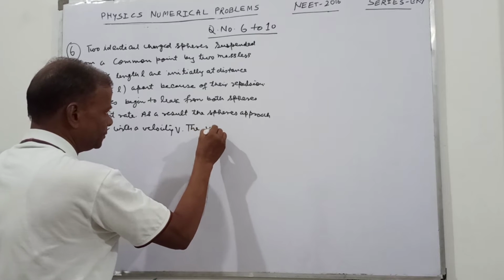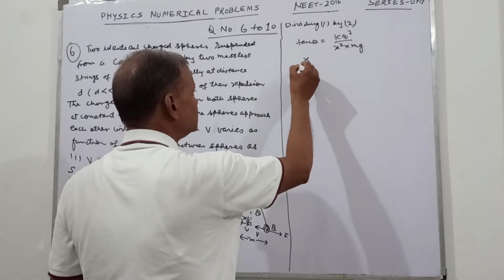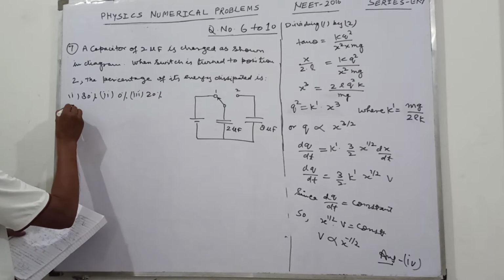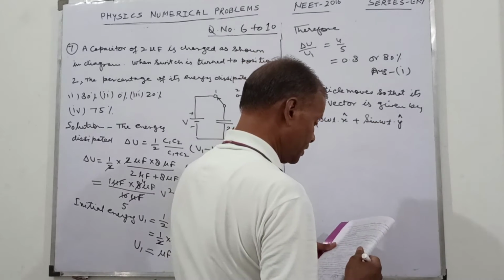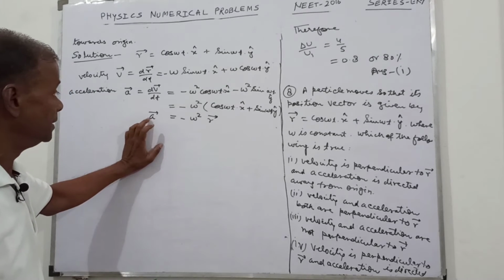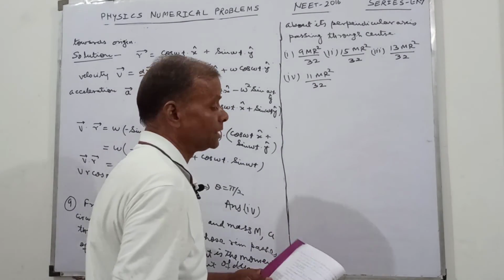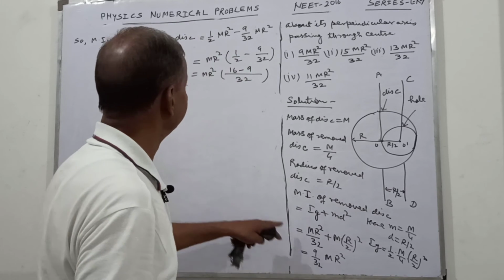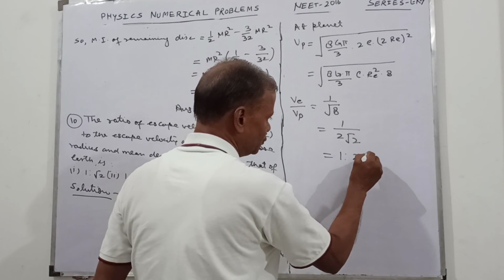PHYSICS NUMERICAL PROBLEMS NEET-2016 SERIES C- R- Y Q. NO. 6 TO10